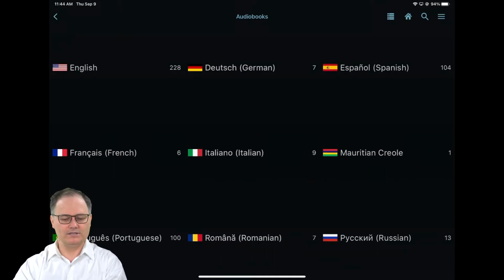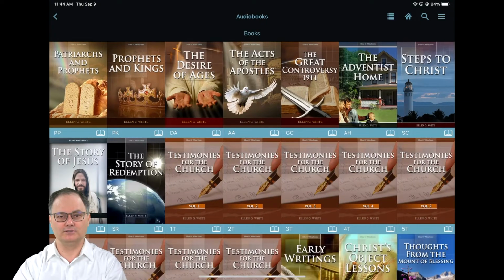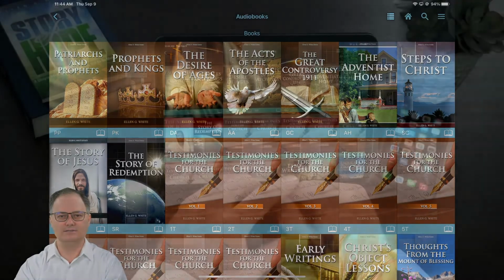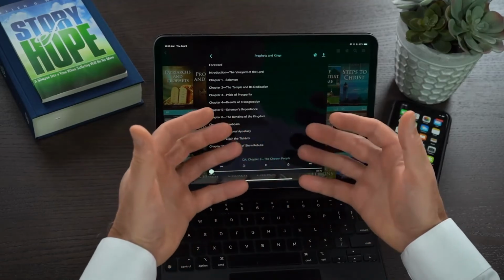EGW Writings 2 - Audiobook Languages - iPad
How to use the Audiobook Languages on the EGW Writings app on the iPad.